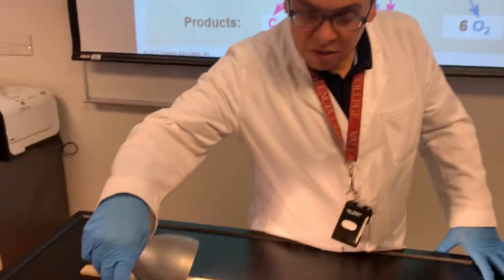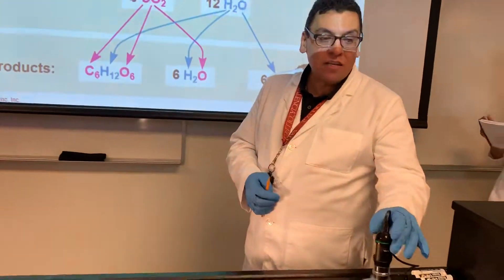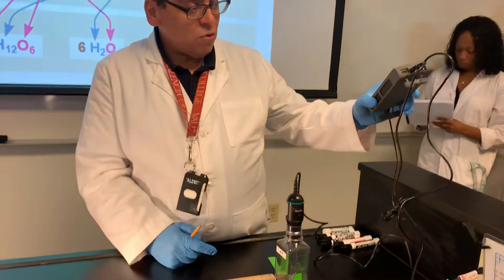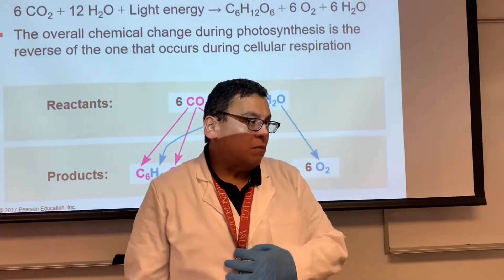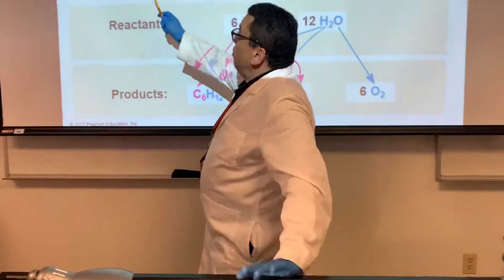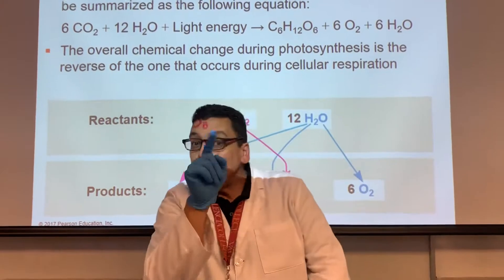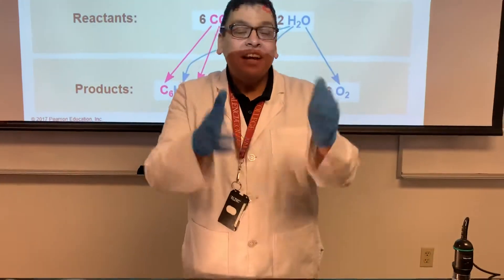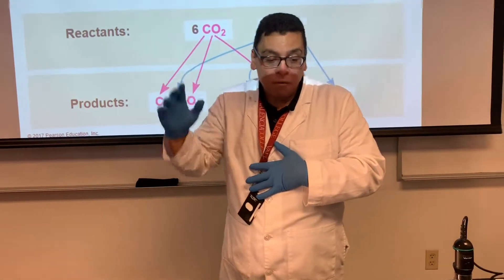Yasser Saad-Photosynthesis-Effect of light intensity on rate of photosynthesis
Photosynthesis-Effect of light intensity on the rate of photosynthesis.